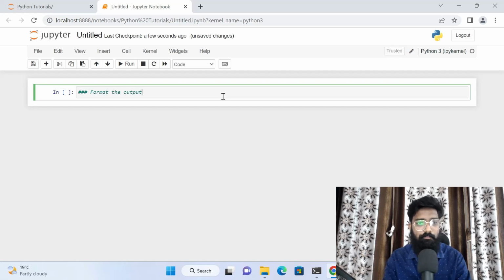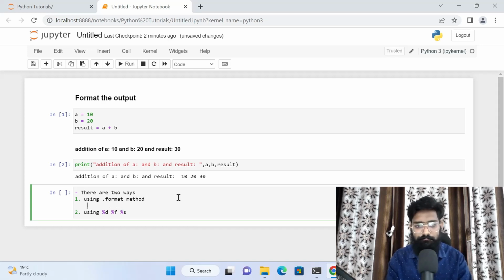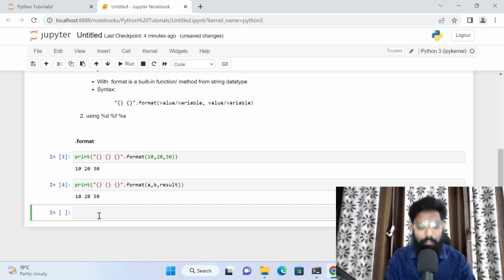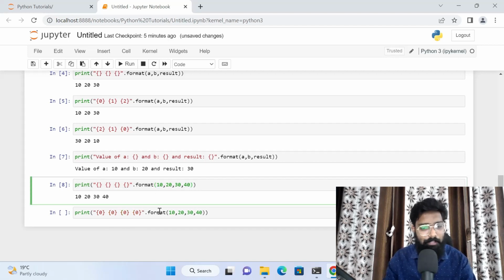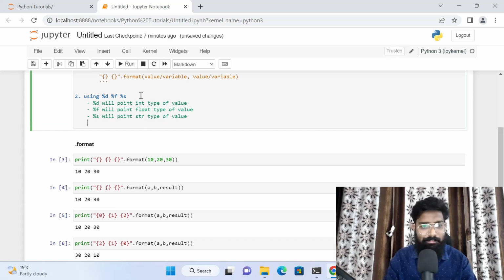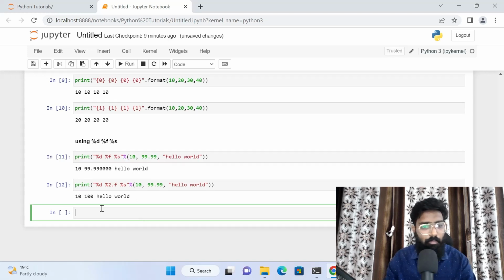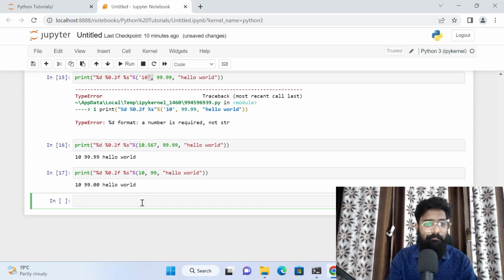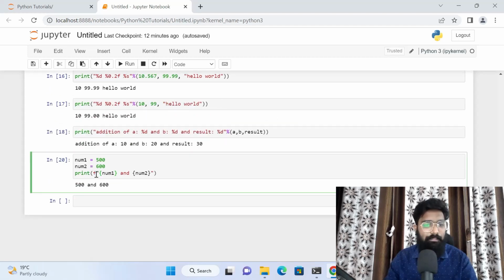#8 String Formatting in Python | viraj_py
There are two ways to format the string
- .format
- using %d %f %s method [%d for int, %f for float, %s for strin]

Syntax:
"{}".format(10)
"%d"%(100)